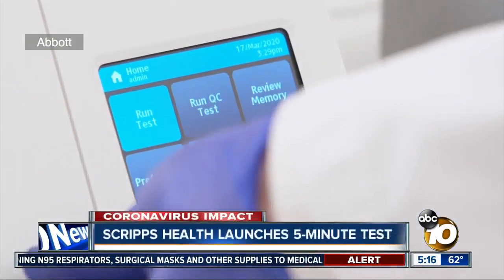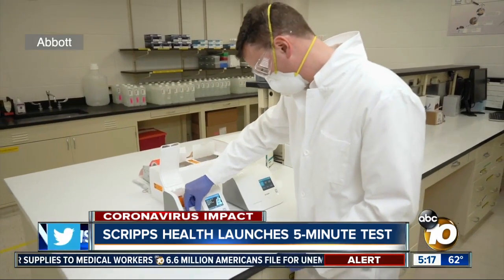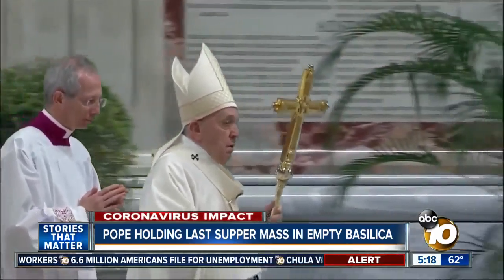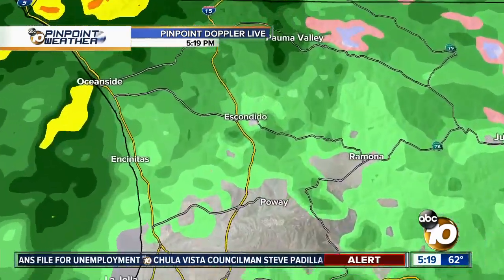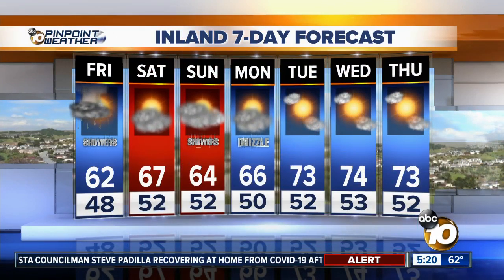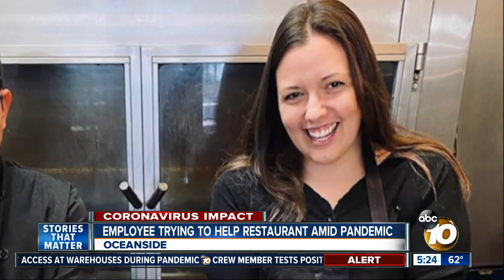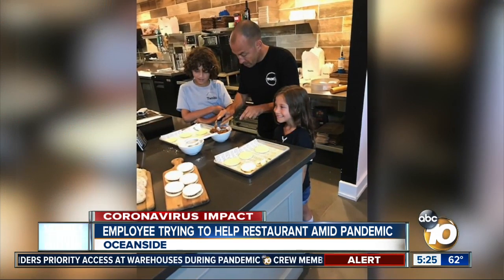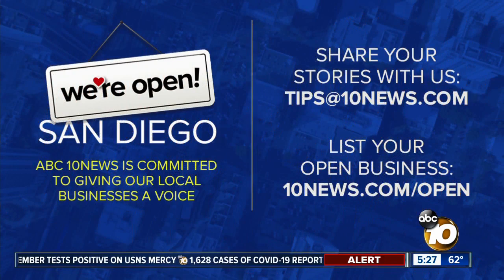Scripps Health launches 5-minute COVID-19 test